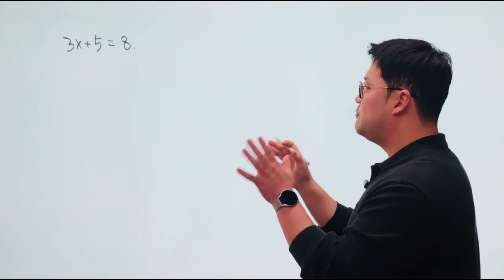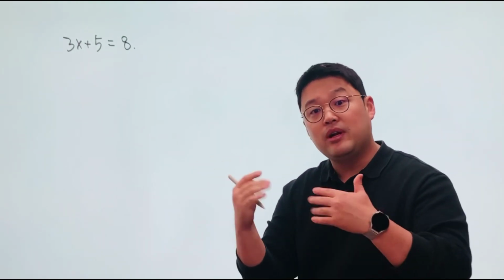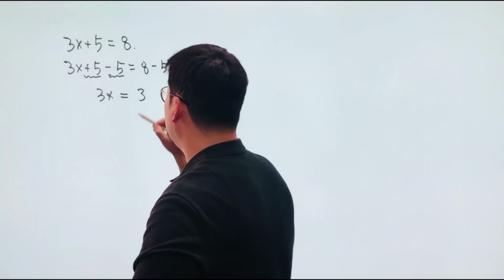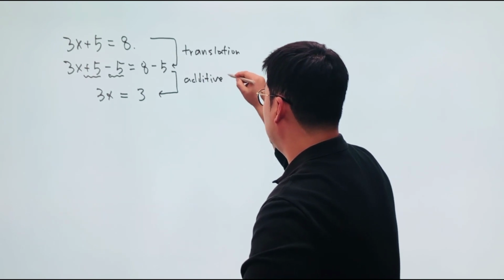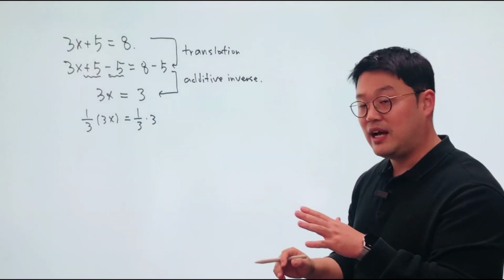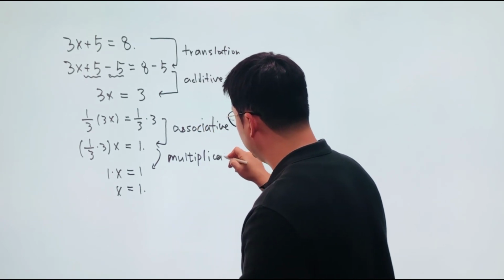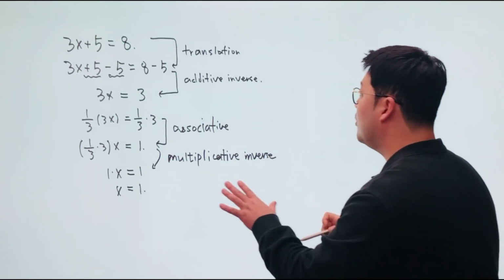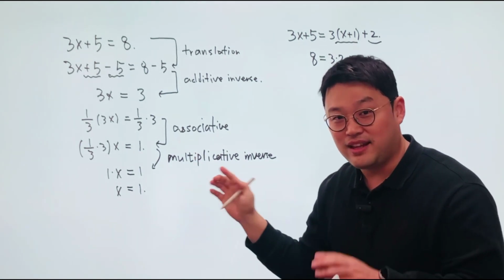[Think Through Algebra 1] Problem 11 Explanation